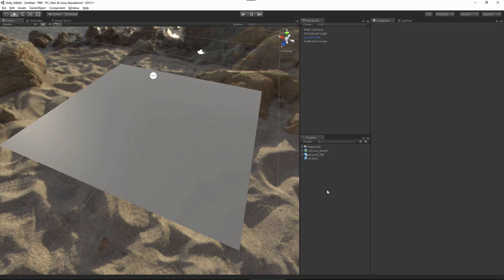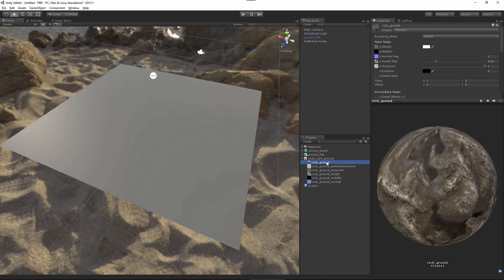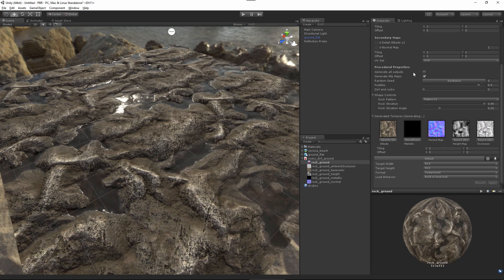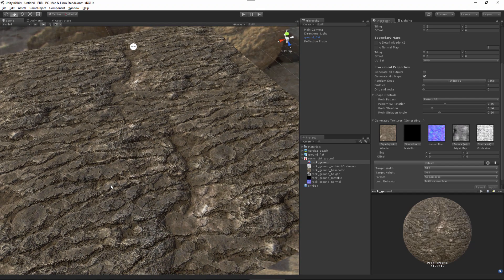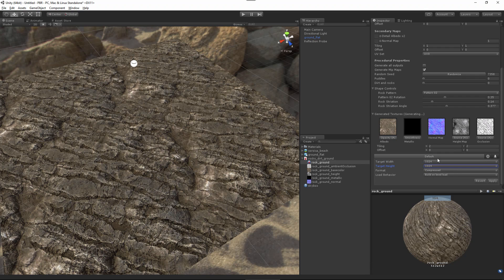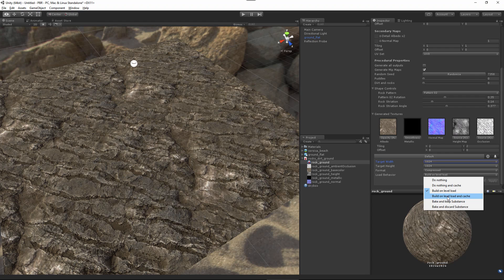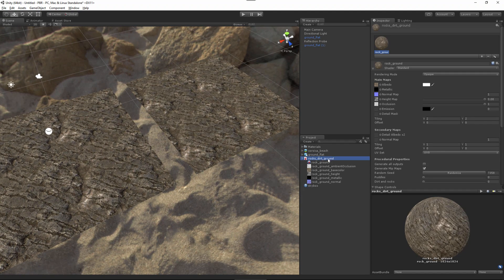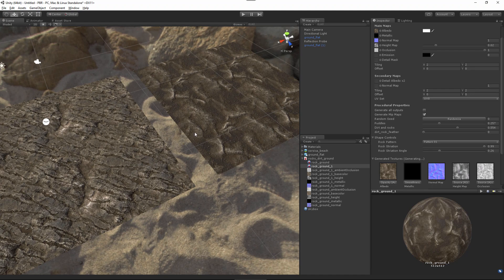Substance for Unity: Chapter 01-03 Using Substances in Unity | Adobe Substance 3D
In this video we cover how to use Substance PBR materials in Unity.